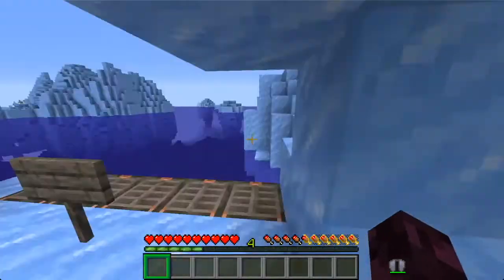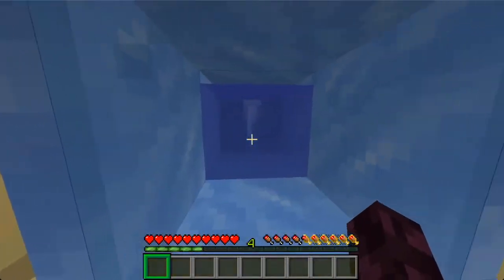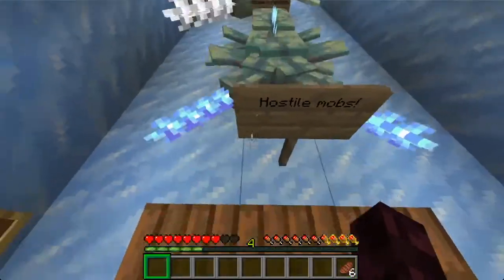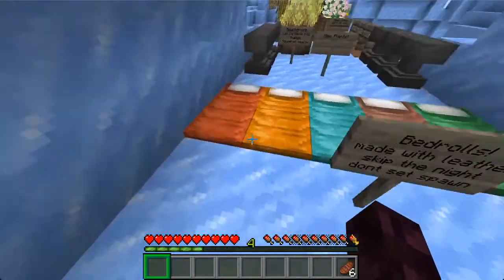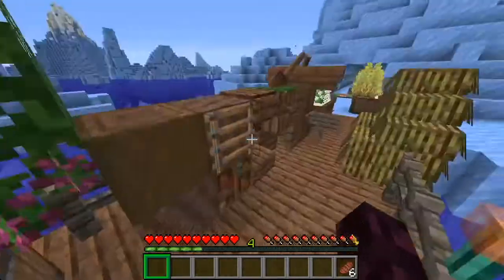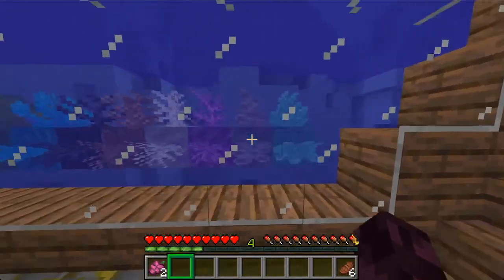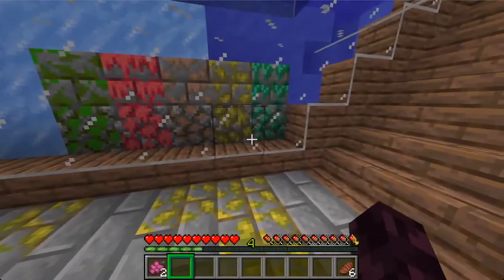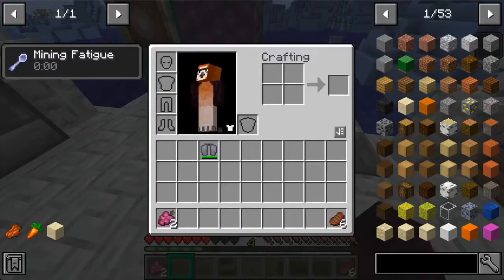Trepp's Showcase: Upgrade Aquatic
idk is this a good style?